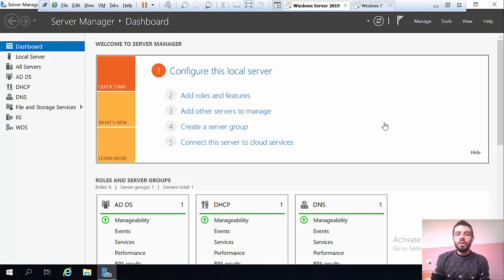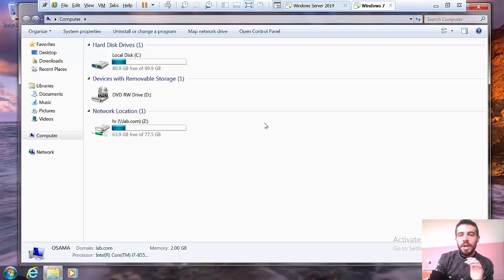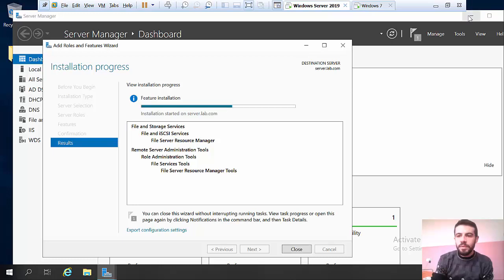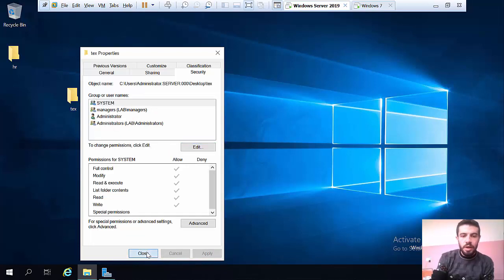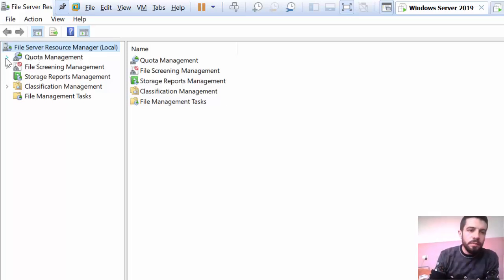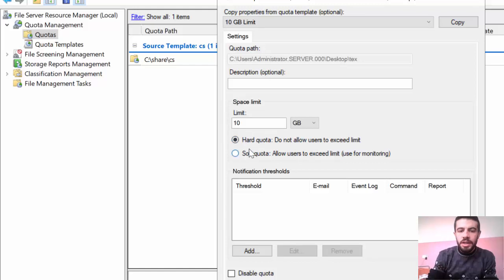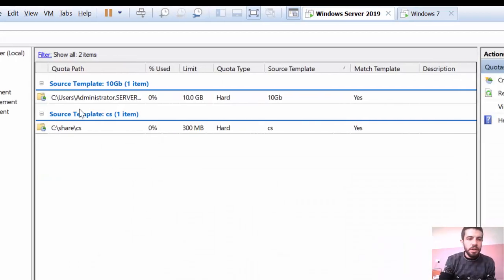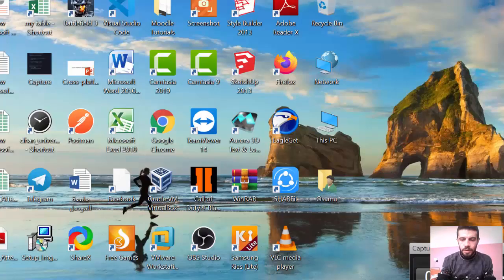6 FSRM Quotas and Screening